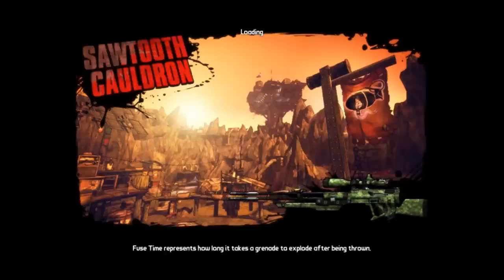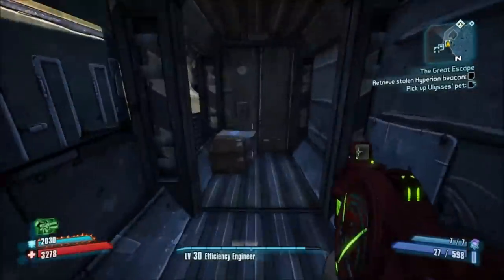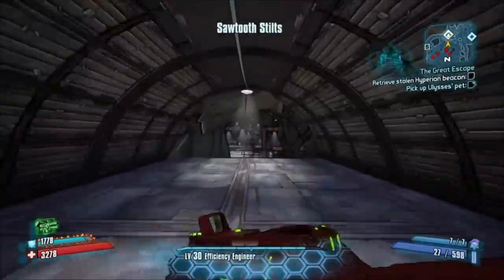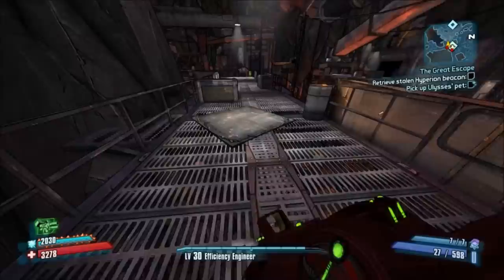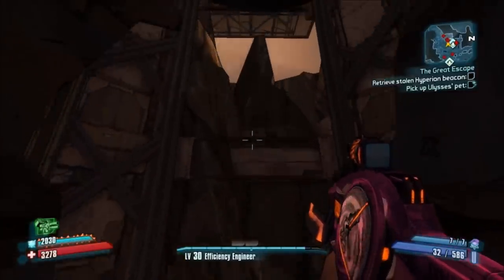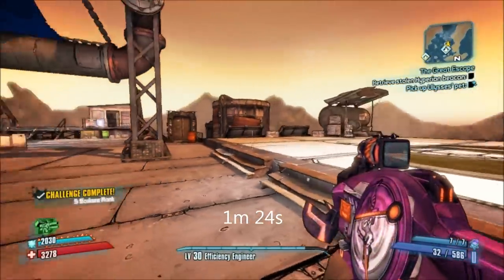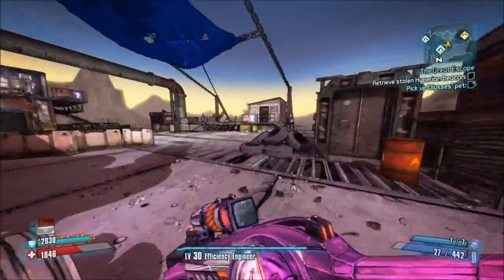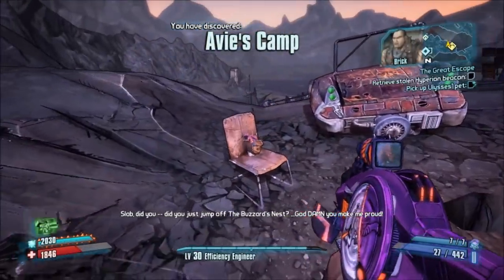Borderlands 2 - Sawtooth Canyon - Race to the Top and Happy Camper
Two Badass challenges for the price of one ladies and gentlemen! I found across Happy Camper just after completing Race to the Top. So, here you go!

Badass Challenges:
Get to the Buzzard Nest within two minutes of entering Sawtooth Cauldron.
Find Avie's hidden campsite: 1:40

NOTE: If the elevator won't work, you need to go further in the mission "Toil and Trouble". It's a story mission and impossible to miss.